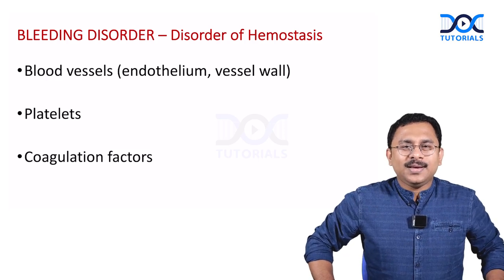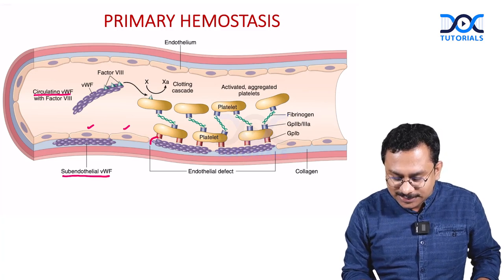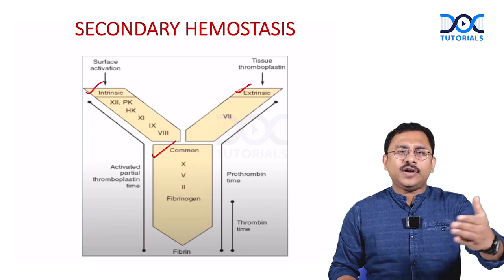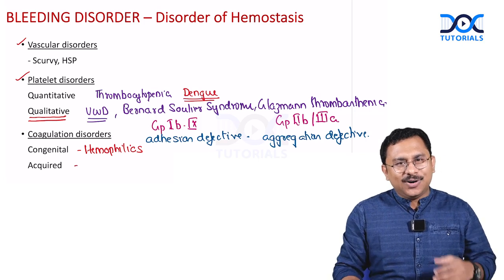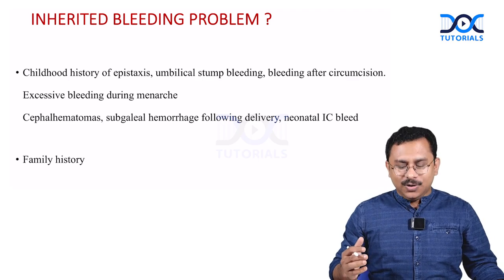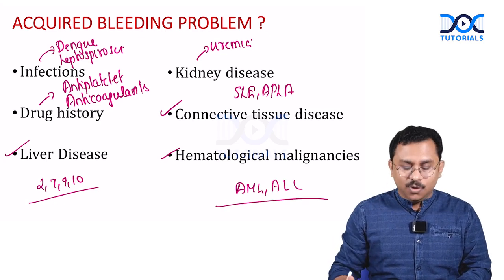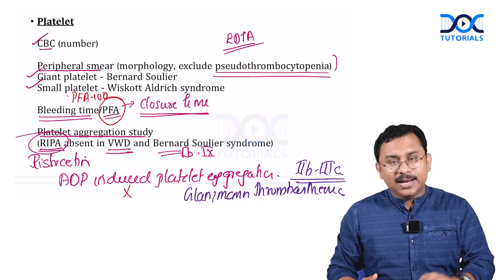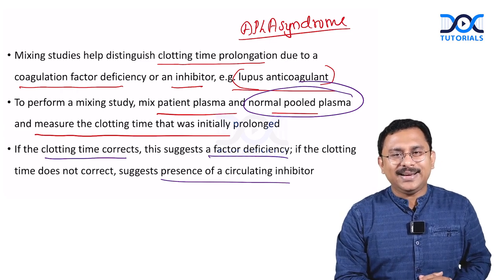Approach to Bleeding Disorders | Primary vs Secondary Hemostasis | DocTutorials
In this comprehensive FMGE preparation video, we delve deep into disorders of hemostasis, including primary and secondary hemostatic disorders. Learn about the vascular, platelet, and coagulation factor abnormalities that lead to bleeding disorders. We cover diagnosis, clinical features, and the essential steps involved in managing these conditions. Whether you're studying for FMGE or just want to improve your understanding of bleeding disorders, this video is packed with high-yield information that will guide you through the complexities of hemostasis.

Why Choose DocTutorials for Your FMGE Preparation?
DocTutorials V5 provides a complete and structured learning experience with expert-led video lectures, high-yield QBank, and comprehensive revision modules. Whether you're preparing for FMGE, NEET PG, or any other medical exam, our V5 content offers interactive tools, flashcards, and QBank to help you retain key concepts effectively. With our updated, exam-specific approach, you can be confident that you're studying the most relevant material to ace your exams.

In this video, we discuss:

Primary Hemostasis: Understanding platelet plug formation and the role of Von Willebrand factor.

Secondary Hemostasis: The role of coagulation factors in forming a fibrin plug.

Vascular Disorders: How conditions like scurvy and small vessel vasculitis affect blood vessels and contribute to bleeding.

Platelet Disorders: Differentiating between quantitative and qualitative platelet defects, including conditions like Bernard-Soulier syndrome and Glanzmann thrombasthenia.

Coagulation Factor Disorders: Understanding hemophilia A, B, and C, and their role in secondary hemostasis.

Whether you're revising for your FMGE exam or just learning about the intricacies of hemostasis, DocTutorials V5 ensures that you have access to the best medical education resources.

00:00 - Introduction to Hemostasis and Bleeding Disorders

00:30 - Primary vs Secondary Hemostasis Explained

01:00 - Vascular Disorders and Their Impact on Hemostasis

01:30 - Primary Hemostasis: Platelet Plug Formation

02:00 - Von Willebrand Factor and Its Role

02:30 - Platelet Disorders: Bernard-Soulier Syndrome & Glanzmann Thrombasthenia

03:00 - Secondary Hemostasis: Coagulation Factor Involvement

04:00 - Hemophilia A, B, and C: Clinical Features and Diagnosis

05:00 - Coagulation Cascade: Extrinsic, Intrinsic, and Common Pathways

06:00 - Diagnosis of Hemostatic Disorders: Bleeding Time, Platelet Count, PT, APTT

07:00 - Management of Primary and Secondary Hemostatic Disorders

08:00 - Summary and Key Takeaways